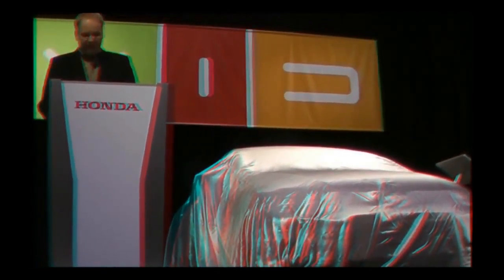Honda at 2011 Sema show in 3D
The Honda press conference at the 2011 Sema Show in anaglyph 3D,